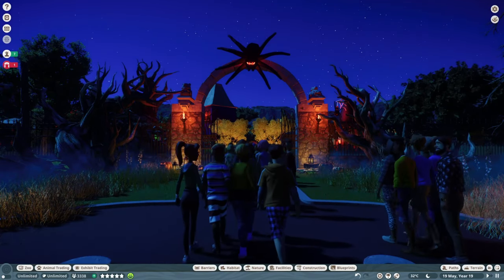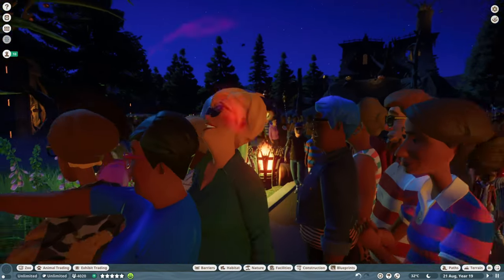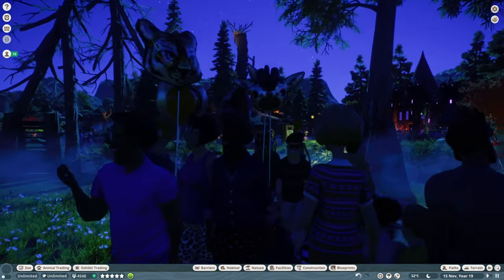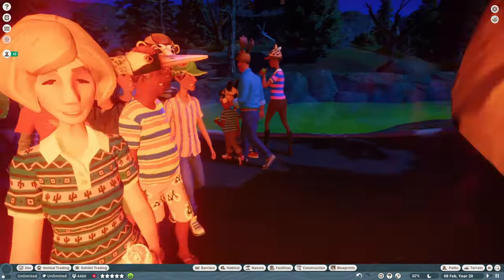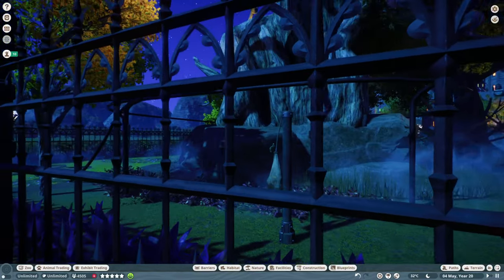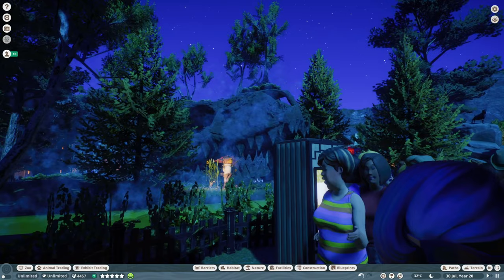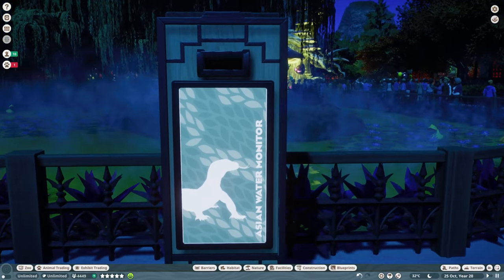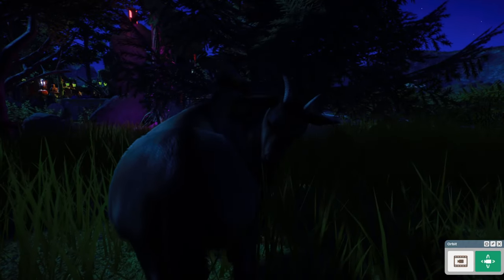Planet Zoo - Halloween Park Zoo Tour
Happy Halloween!

This is a Halloween themed zoo I made. The scenery and the Gorilla habitat is from the Steam Workshop, but the rest I`ve made from scratch to keep the park on theme. I had a lot of fun making this park and I hope you like it.